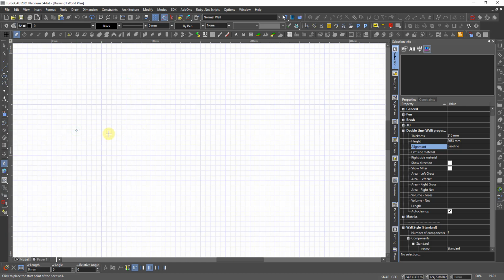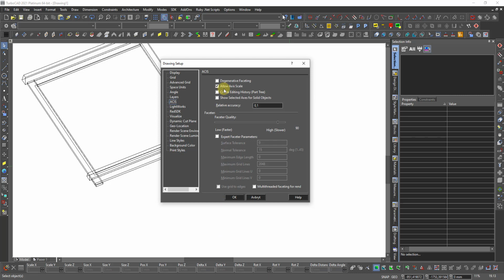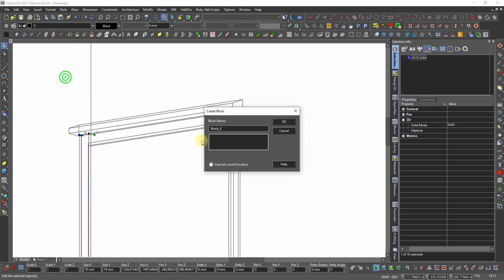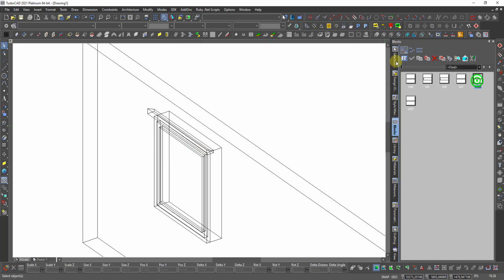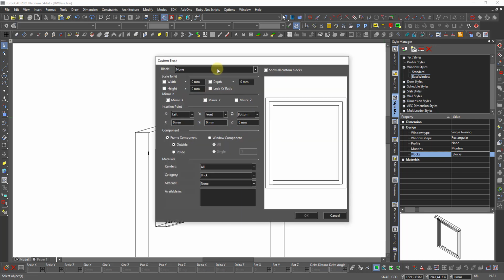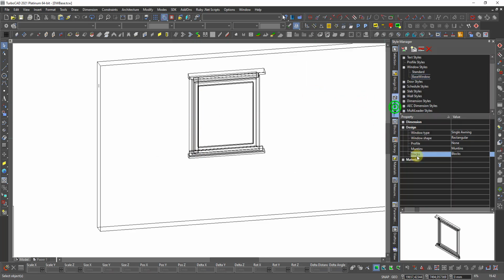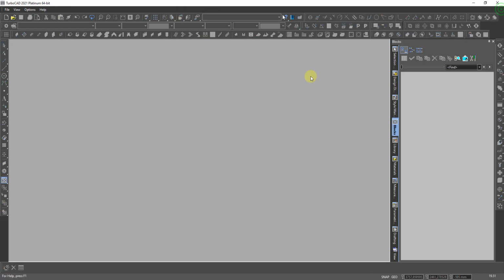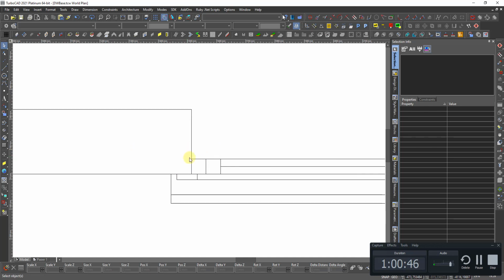01 House H 2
How to
Draw a house with TurboCAD
Moldings